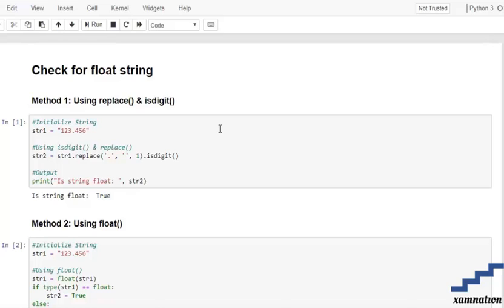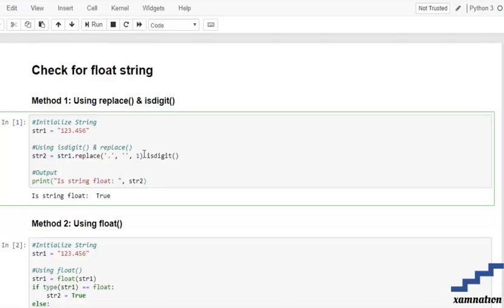How to check for float characters in string-using replace() & isdigit()